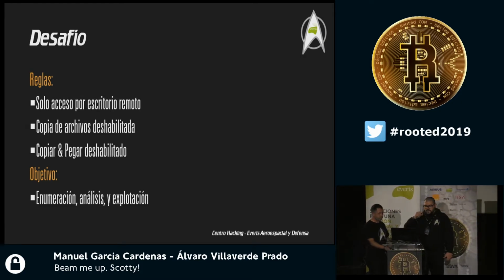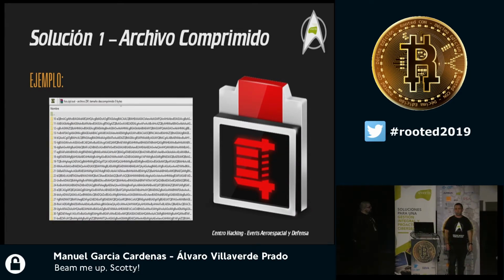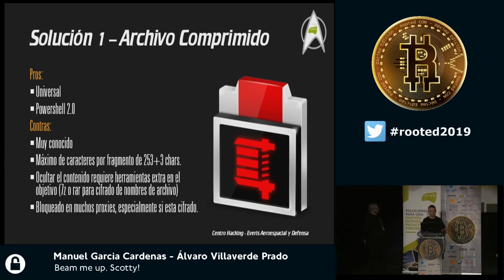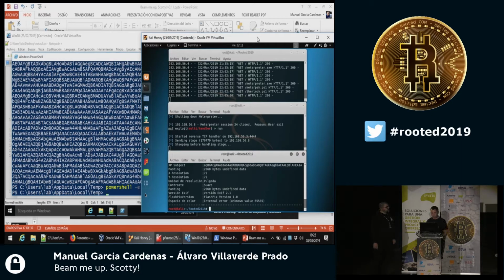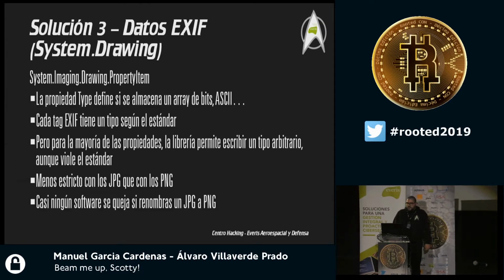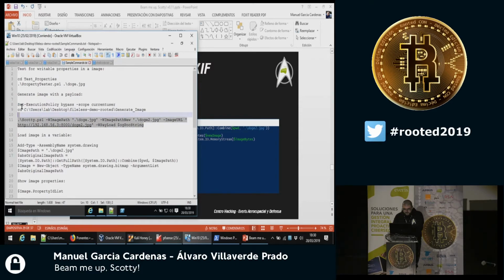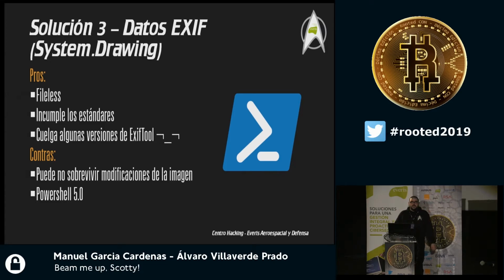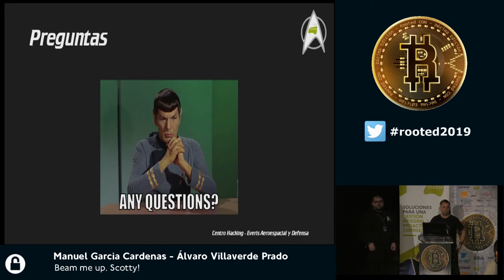Manuel Garcia & Álvaro Villaverde - Beam me up, Scotty! [RootedCON2019-ENG]